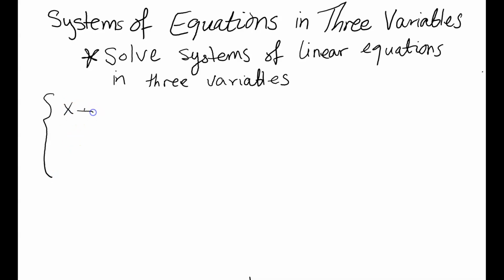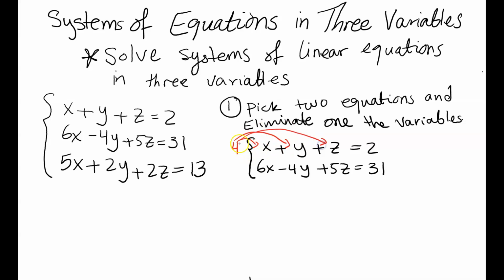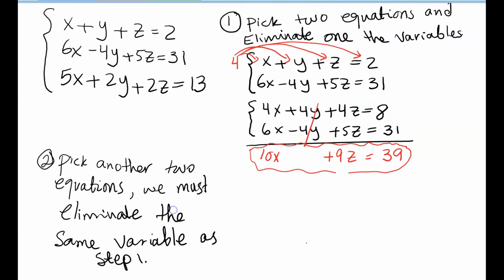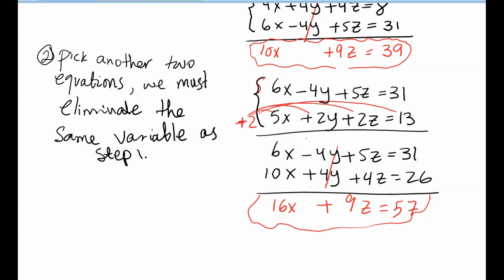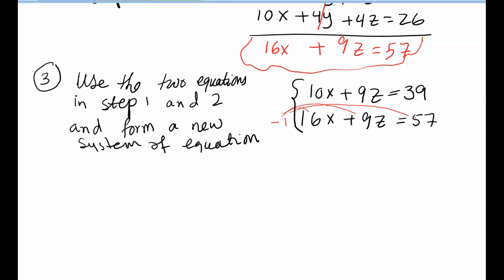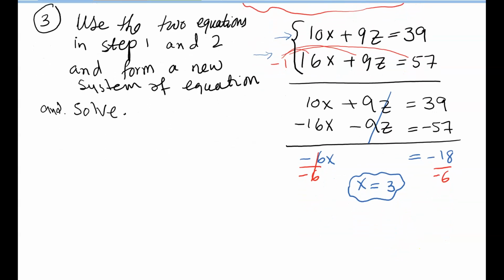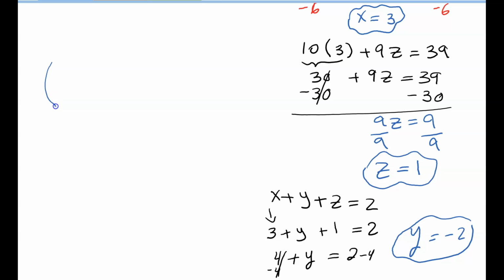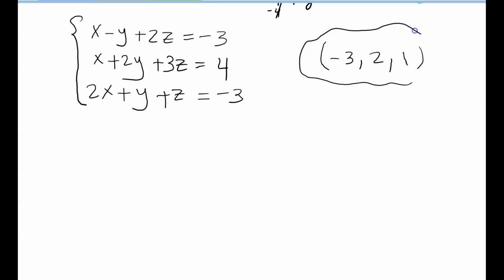Solving systems of Equations in Three Variables